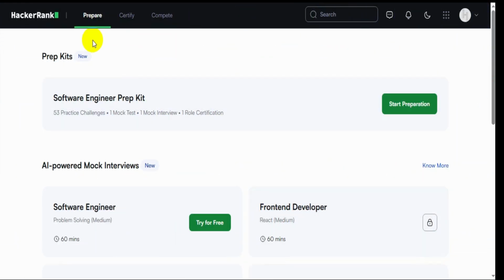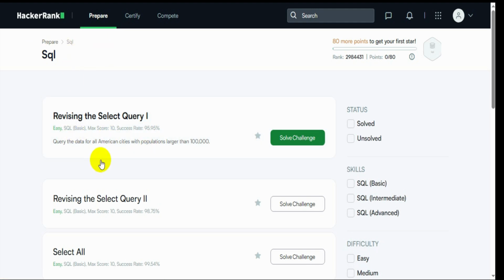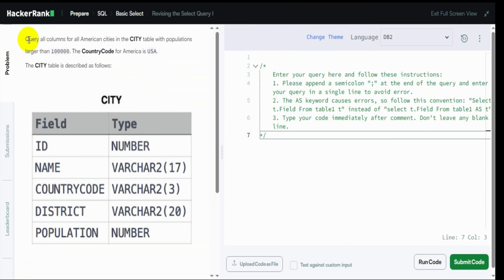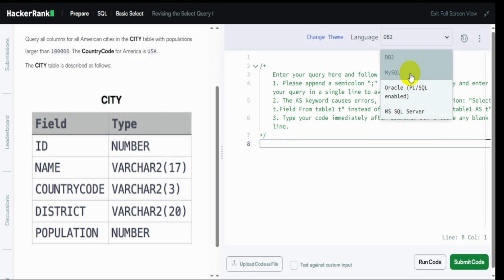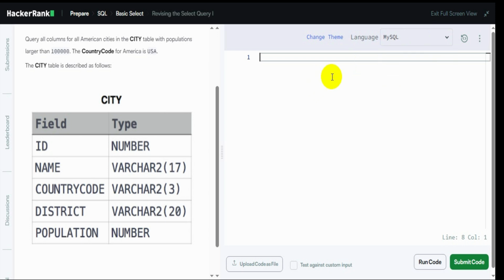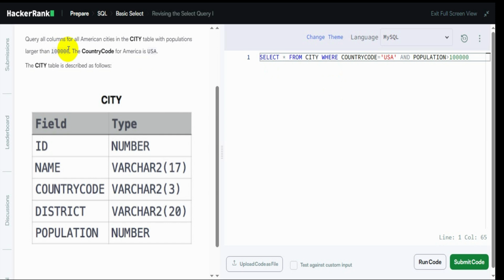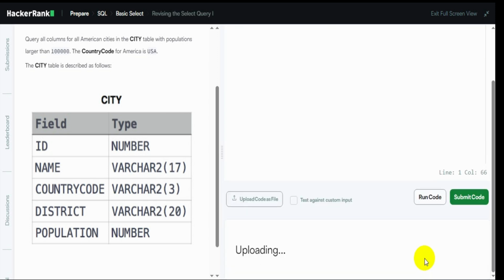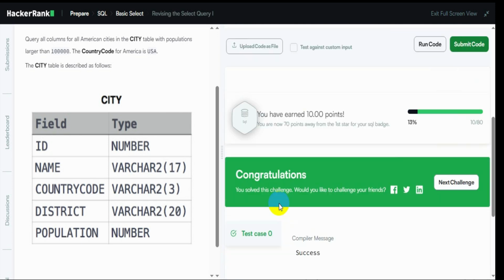HackerRank SQL Solution | Revising the Select Query I | Easy (Basic)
In this video, we solve the HackerRank SQL Basic problem
"Revising the Select Query I" step by step.

This problem is perfect for beginners who want to improve
their SQL logic and problem-solving skills.

📌 Problem Statement:
Query all columns for all American cities in the CITY table
with populations larger than 100000.

We focus on:
✔ Writing clean and correct SQL queries
✔ Avoiding common beginner mistakes
✔ Building strong SQL fundamentals for interviews

This is part of the **Coder Comrade HackerRank Problem Solving Series**,
where we learn logic first, then move toward real-world development
with Python and Django.

• HackerRank solutions
• SQL & Python problem solving
• Django backend development
• Interview preparation

🔔 New videos uploaded regularly. Stay consistent and keep coding.